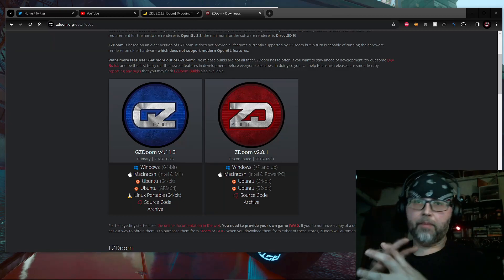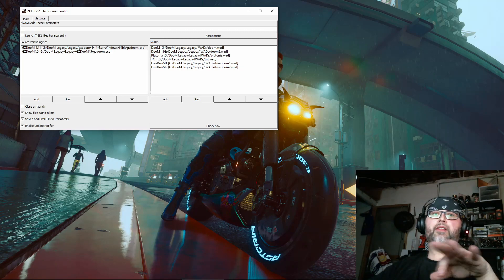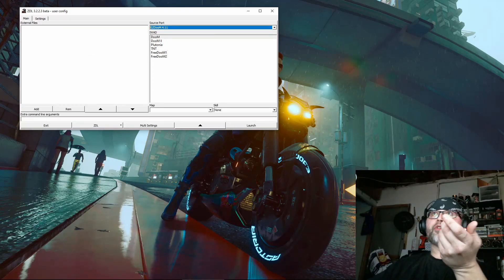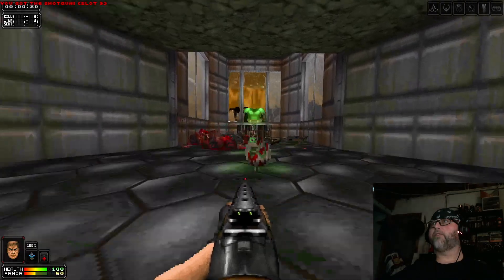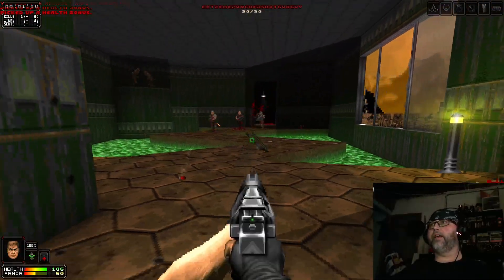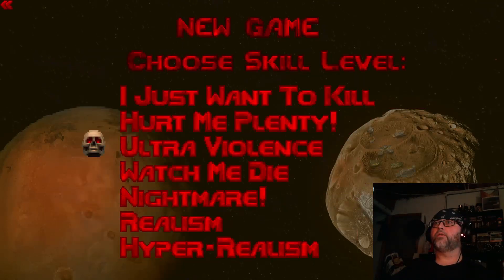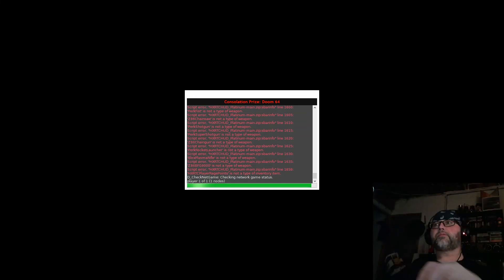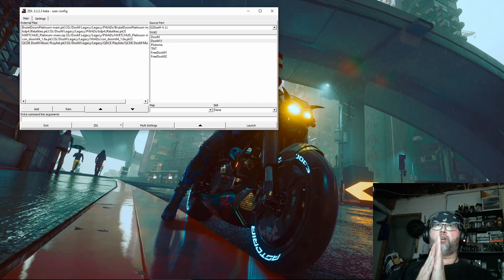Making Brutal DooM Platinum 4 Work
I've noticed some of my subscribers are having trouble getting BDP 4.0 working on their computers, so I made this video to help you get it going. Here are the files you'll need: